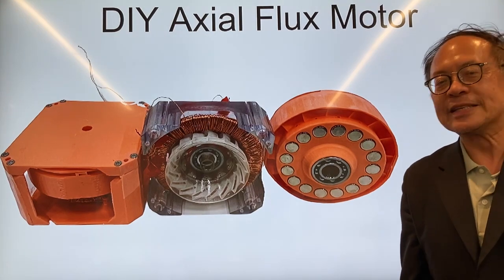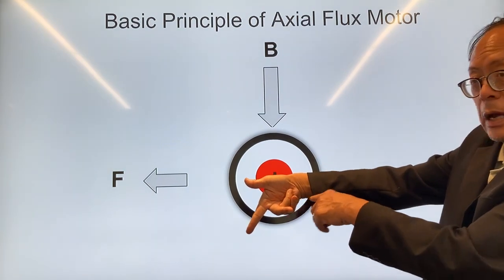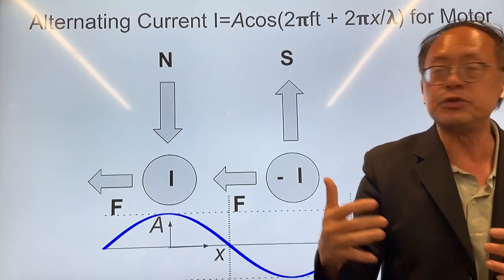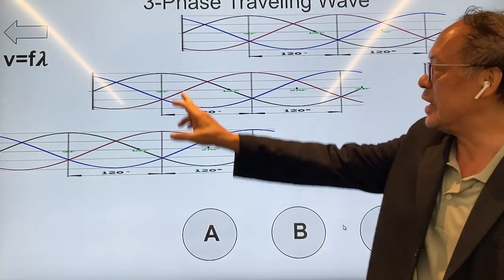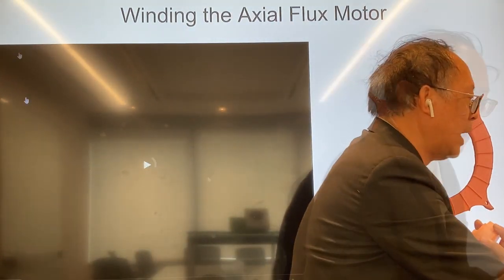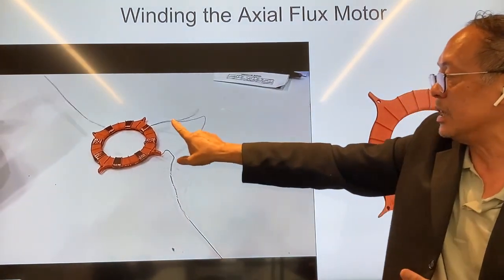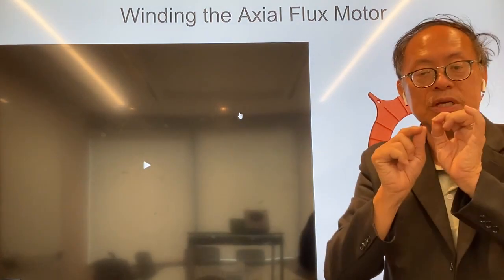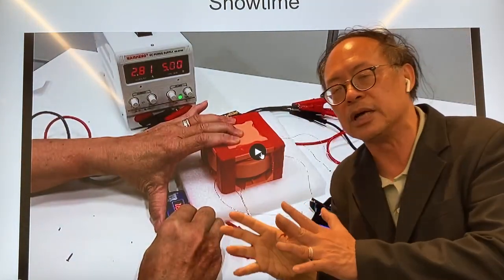DIY Axial Flux Motor | AWESOME DIY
Understand the basic principles of the axial flux motor, and build one yourself! Join us in this fun science project!

Link to STL files will be posted here in the descriptions in the near future.